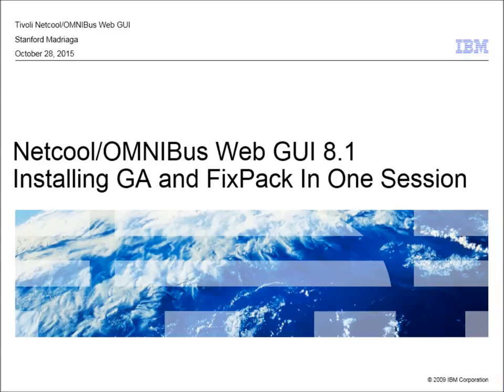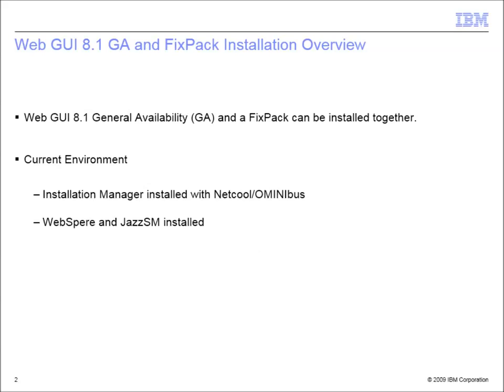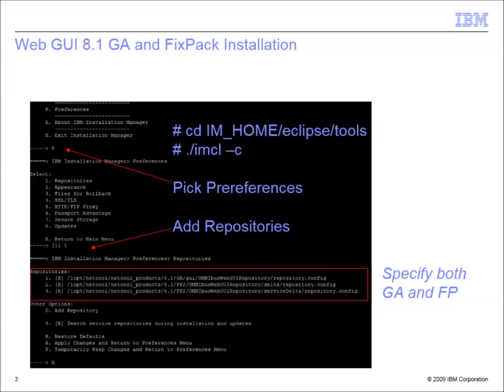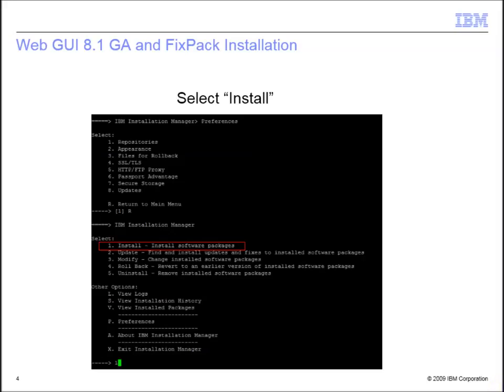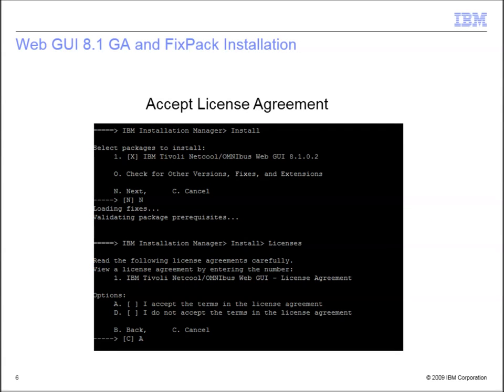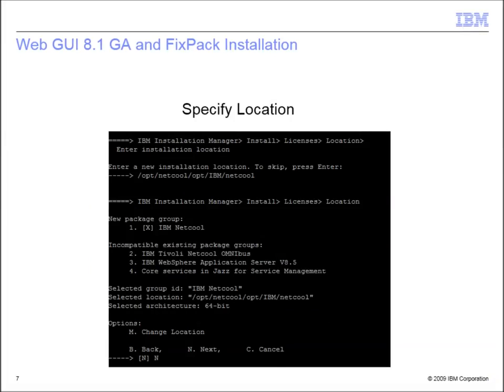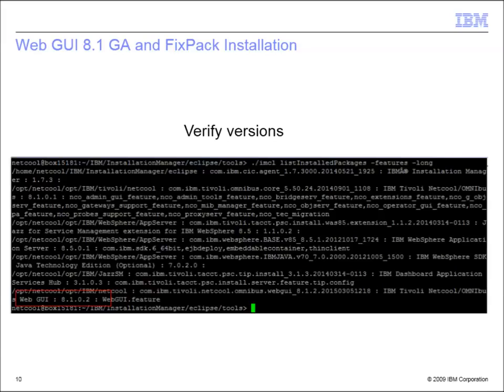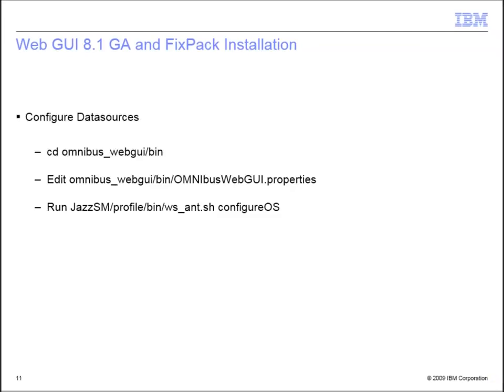IBM Netcool Omnibus Web GUI 8 1 GA and Fixpack Installation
Video Title: IBM Netcool Omnibus Web GUI 8 1 GA and Fixpack Installation_x000D_
_x000D_
_x000D_
_x000D_
_x000D_